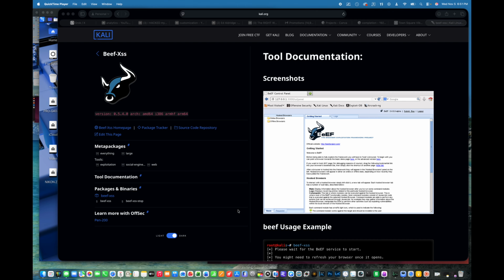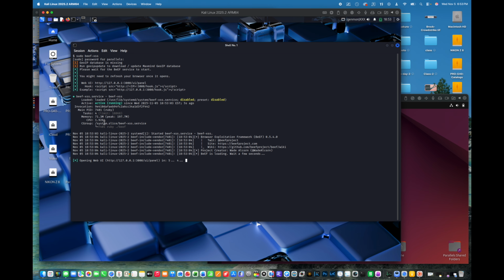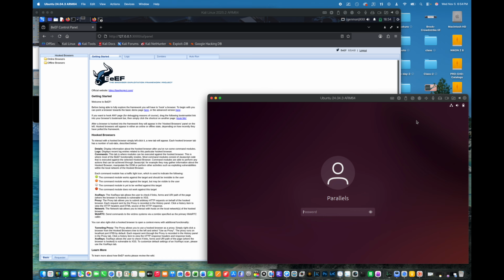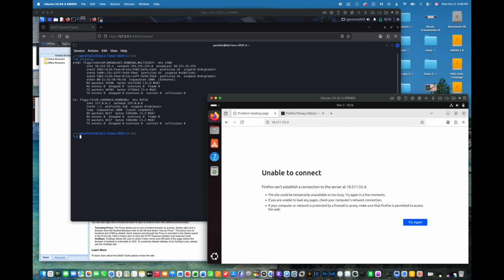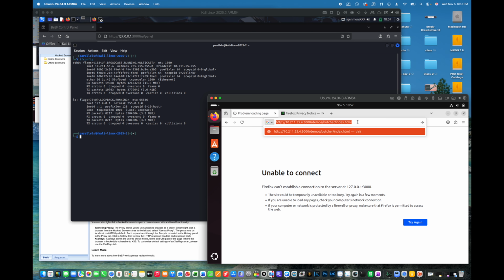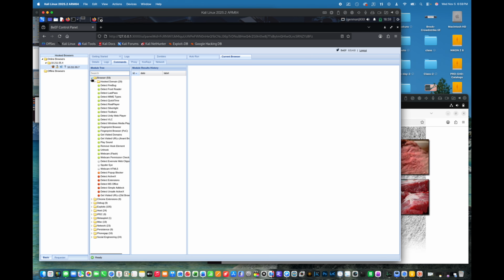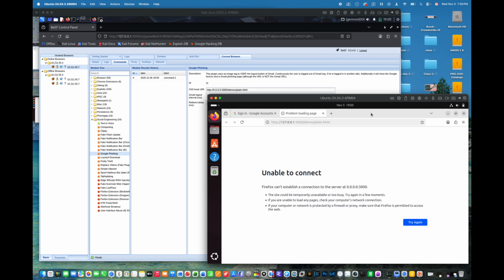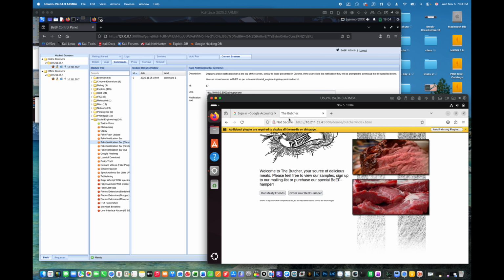Master Browser Exploitation with BeEF: Installation & Setup Guide for Ethical Hackers!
In this step-by-step tutorial, dive into the world of penetration testing with BeEF (Browser Exploitation Framework) – the ultimate tool for demonstrating browser vulnerabilities and client-side attacks. Whether you're a cybersecurity beginner or a seasoned pentester, learn how to install BeEF on Kali Linux, configure it for your environment, and launch your first hooked browser session.

Always obtain permission before testing on any systems. Misuse of these tools can lead to legal consequences.If you're into ethical hacking, red teaming, or just curious about web security, hit that like button, subscribe for more pentesting tips, and drop a comment with your favorite BeEF module!